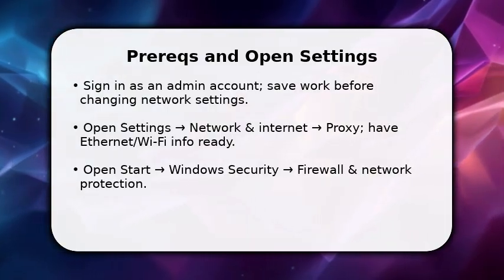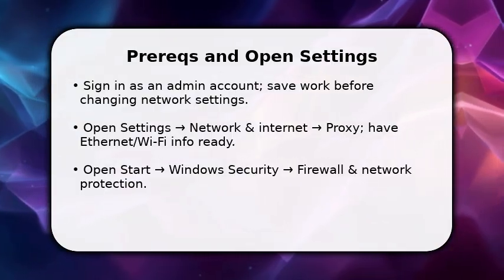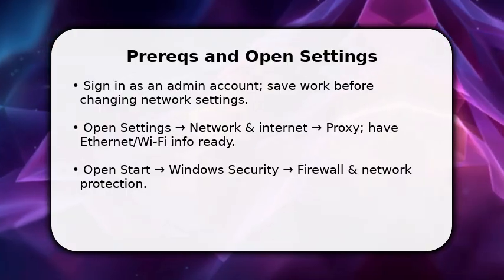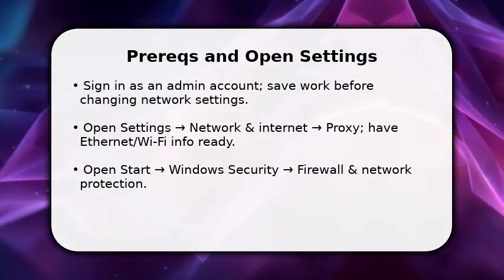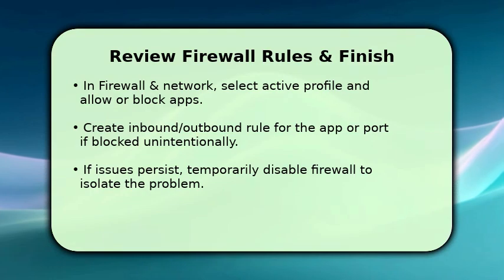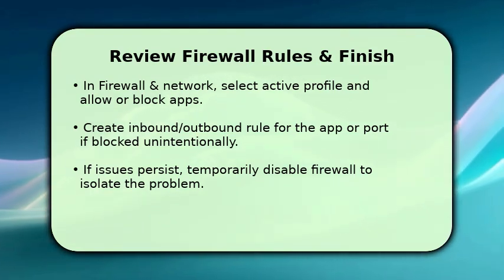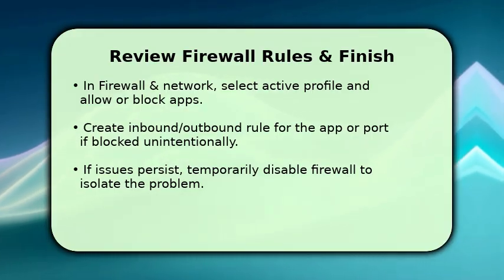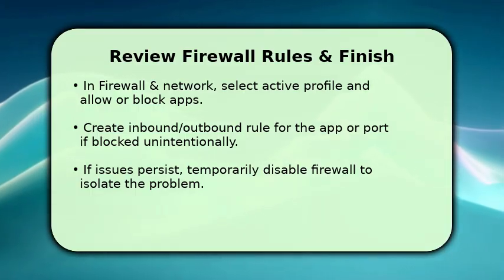How to Fix Checking the Proxy and the Firewall in Windows 11 - Easy Guide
How to Fix Checking the Proxy and the Firewall in Windows 11 - Easy Guide | 🔒 Surfshark VPN Deal — Stay private and secure. $1.99/mo + 3 Months Free ▸

Learn how to troubleshoot and fix proxy settings along with firewall configurations on Windows 11. This step-by-step guide simplifies the process, ensuring your network connections remain secure without hindering accessibility.

fixing proxy in windows, Windows 11 troubleshooting, configuring firewall Windows 11, network settings on Windows 11, secure network connection